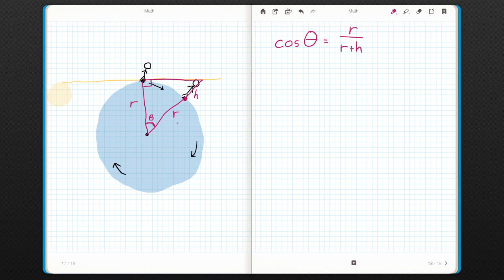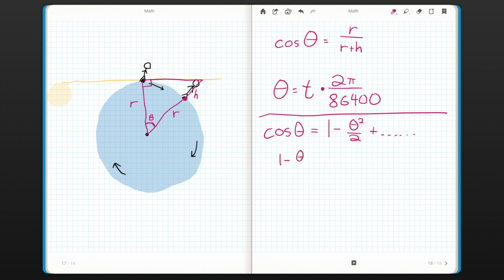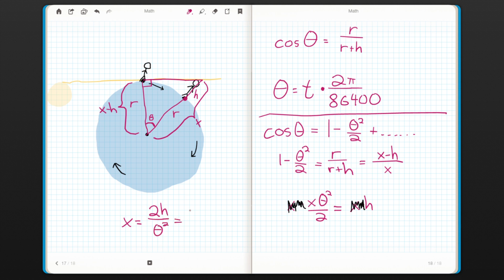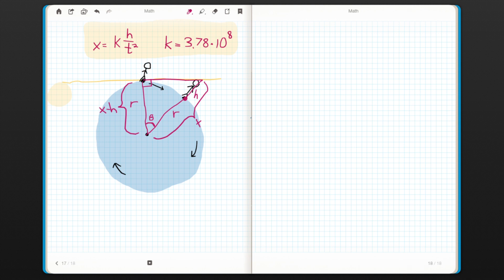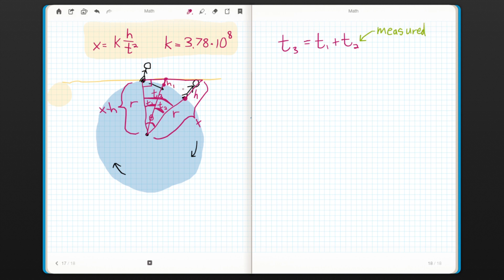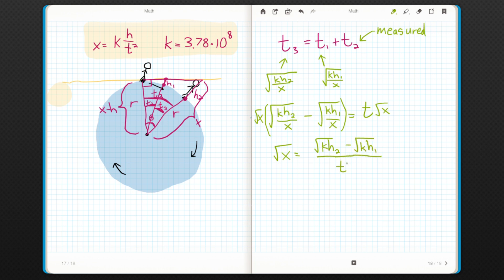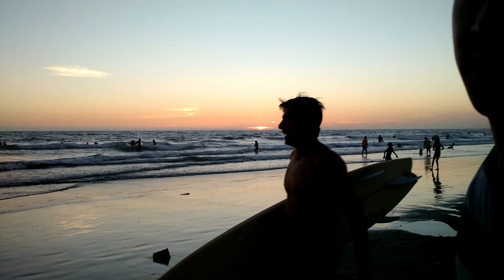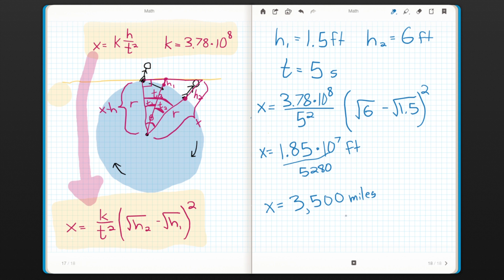How can YOU calculate the radius of the Earth?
I show you how to calculate the radius of the Earth using just the sunset, a stopwatch, and a bit of math.